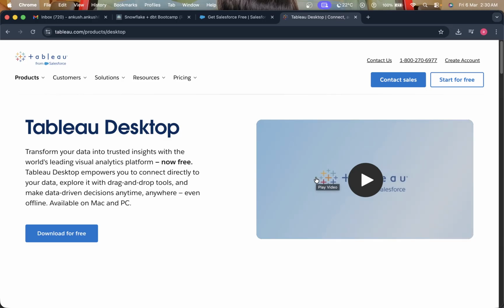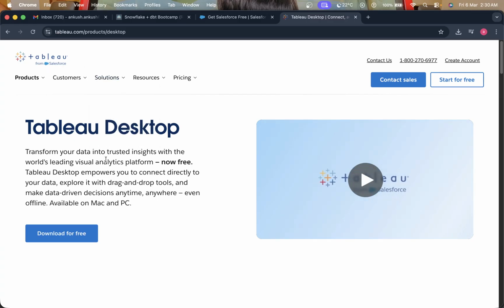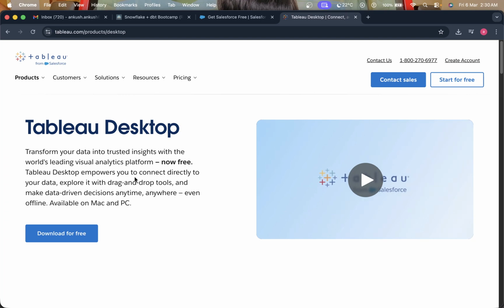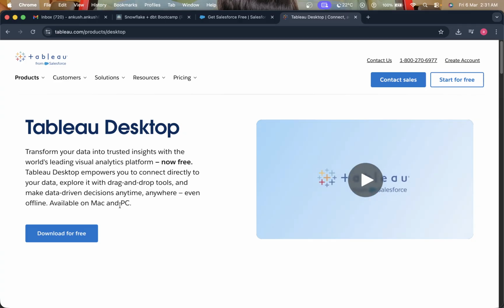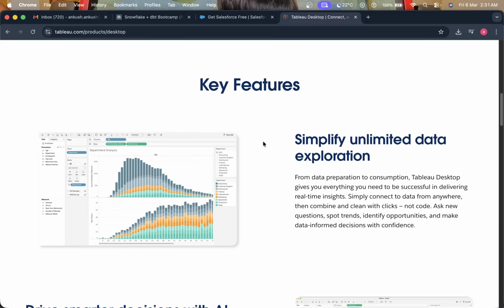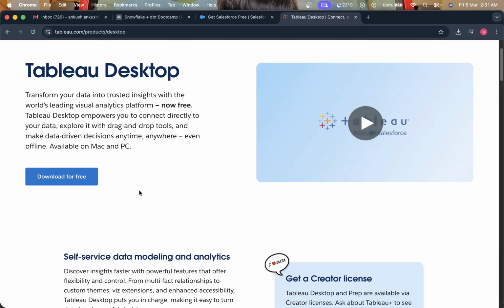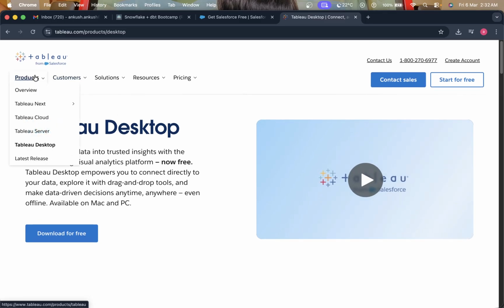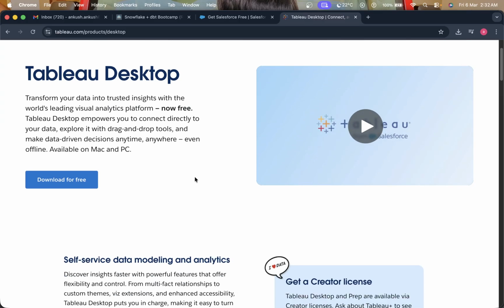Tableau Desktop Now Offers a Free Edition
Key Features
The free Tableau Desktop edition includes core capabilities like saving workbooks locally, auto-recovery, live data refreshes, and full access to data connectors with no row limits. It supports all local data sources but restricts publishing to Tableau Server, Cloud, or Public.